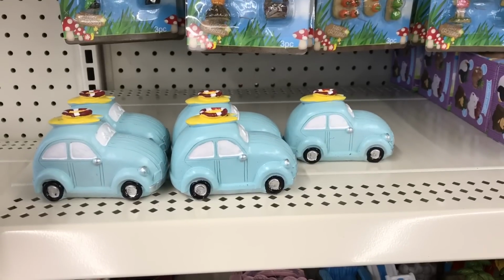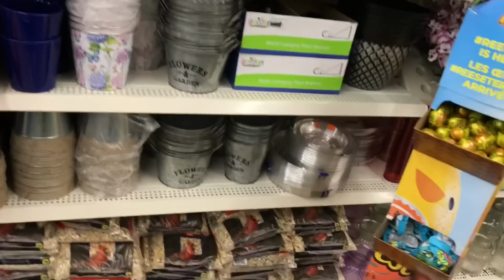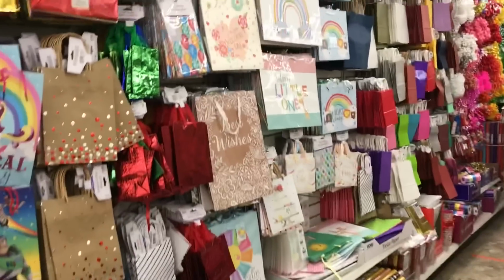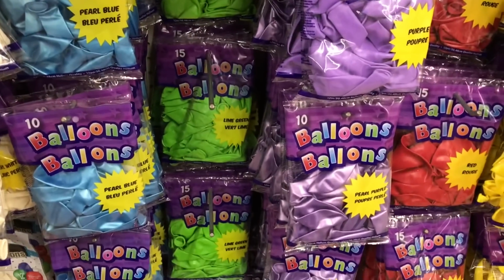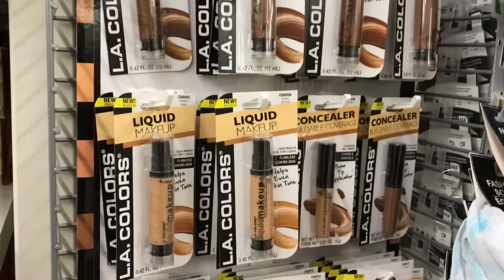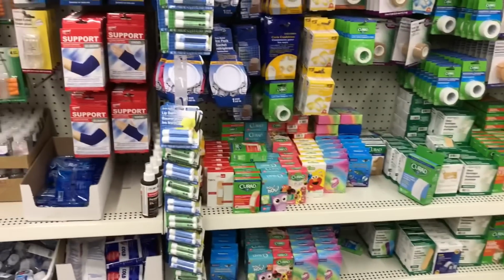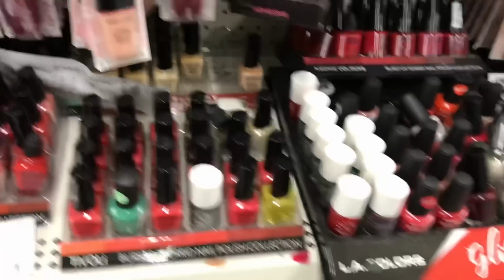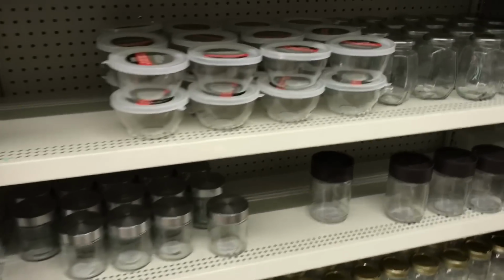DOLLAR TREE SHOP NEW FINDS